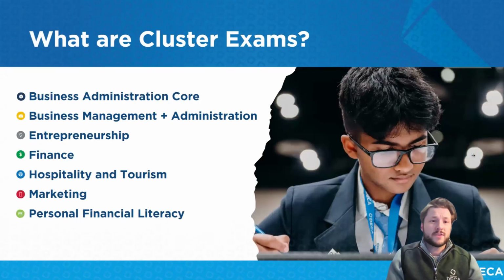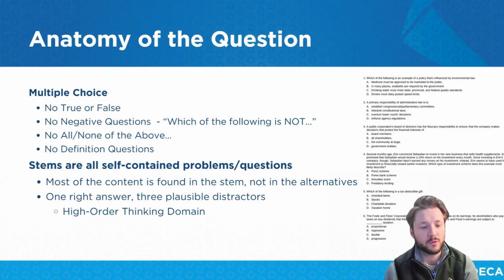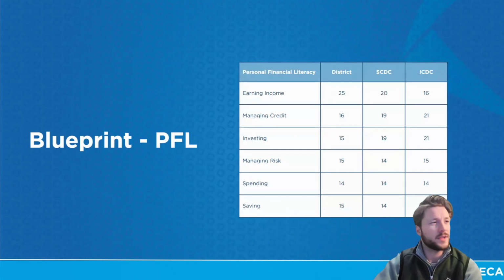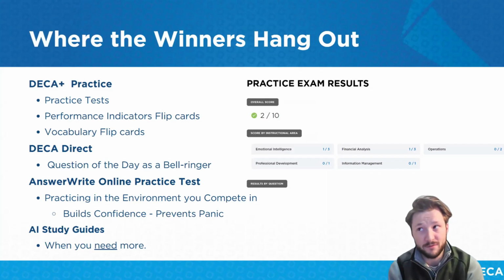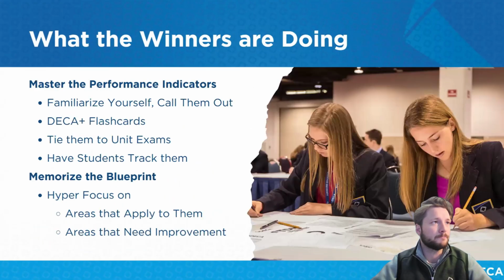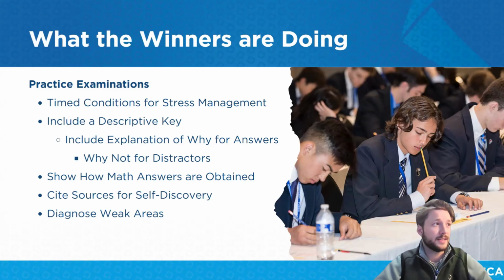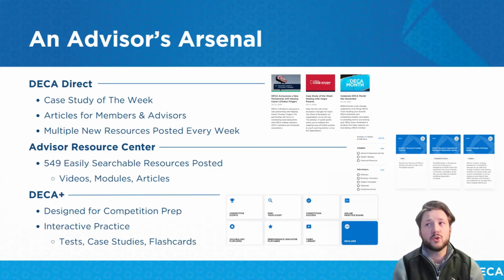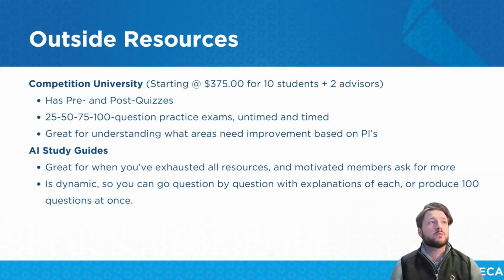What's New in the Blue (Advisors' Edition) - Preparing your Members for Testing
Director of Competitive Events, Marshall Conley, pulls back the curtain of DECA's Cluster Exam, from how the questions are designed to where to prepare. This episode is a must-watch for anyone looking to improve their score.